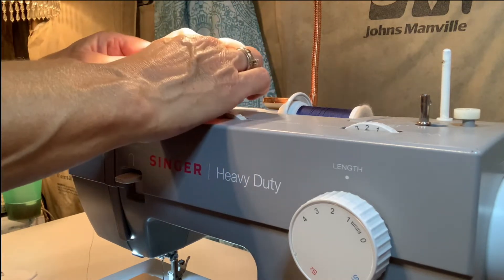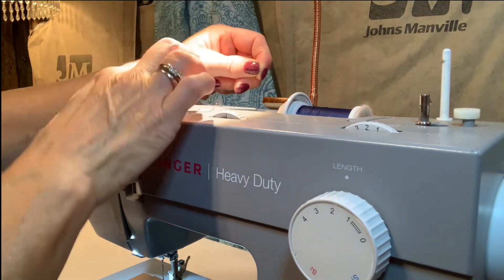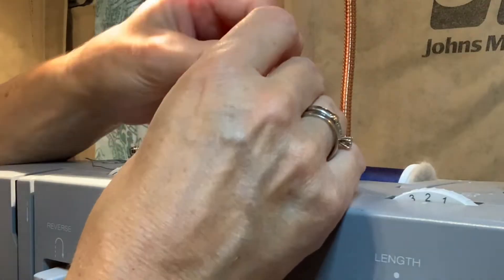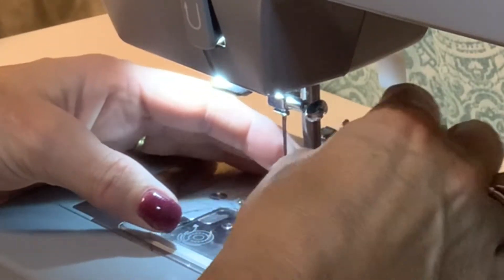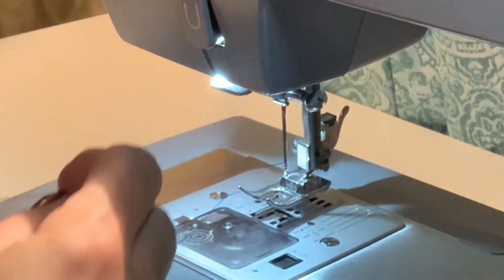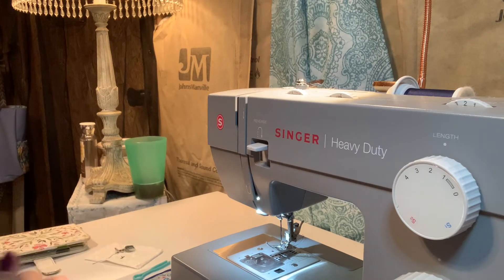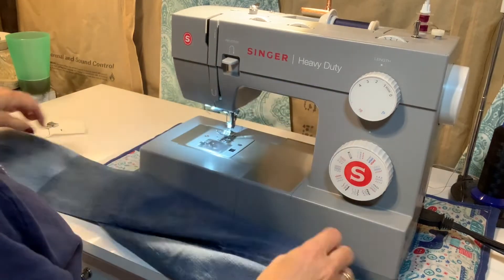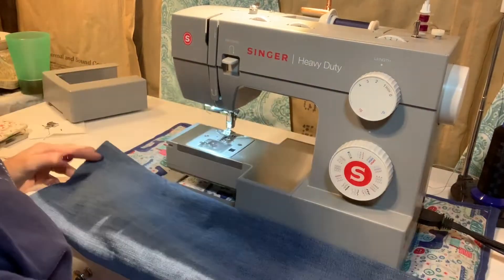How to wind a bobbin & Hem a pair of jeans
Hi there👋
Here are things that I have found  to help me as I was self taught in this craft! I’m more than happy to share these helpful tips.
In this video I show you how to wind a bobbin on a Singer heavy duty correctly and talk a bit about  the thread and needles that works best for sewing denim, leather and thick fabric. I will then show you a very quick way to hem a pair of jeans. If you would like something more in-depth on hemming dress pants please feel free to let me know and will share a video on extra steps to take. For a more professional look. 🙂

Happy sewing!

Lesa